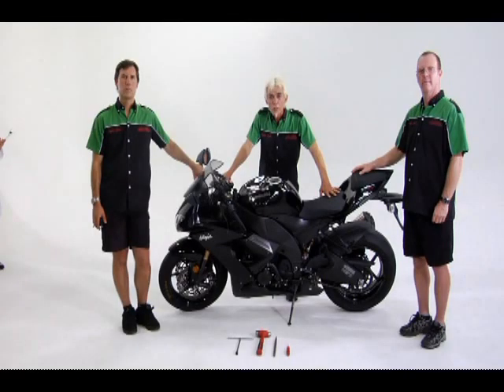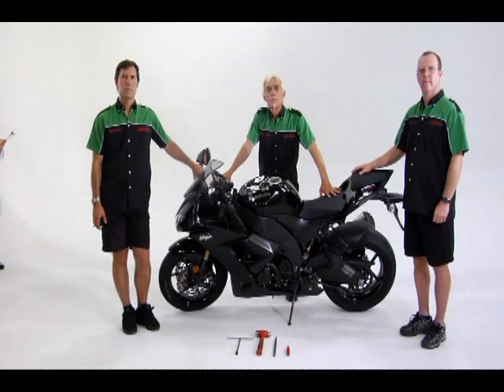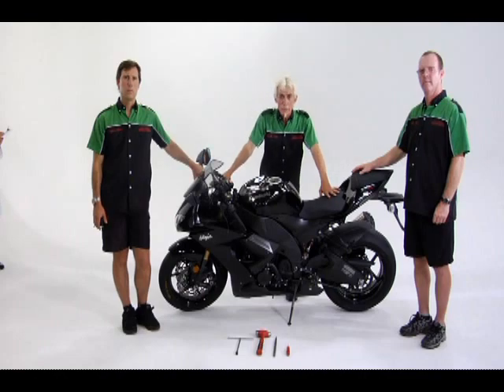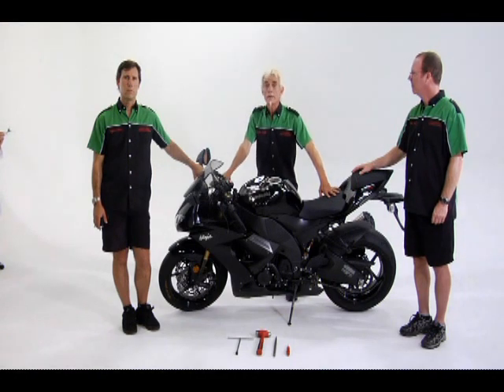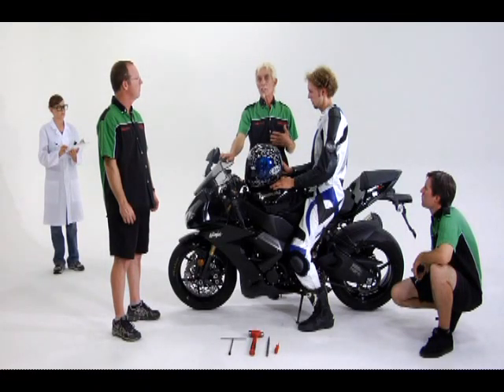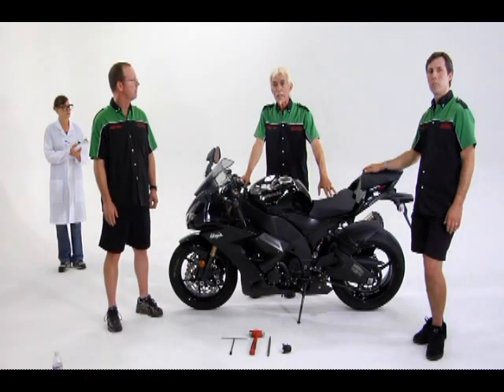Suspension SAG adjustment for Superbikes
Guide for adjust your SAG on your superbike .